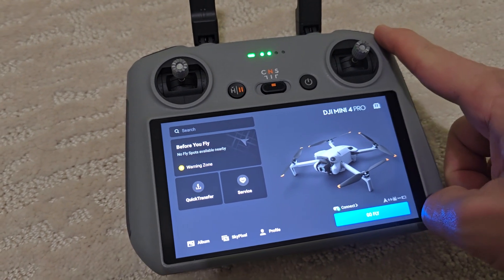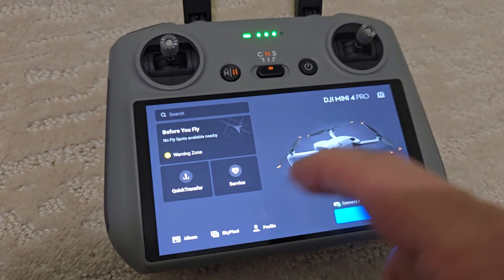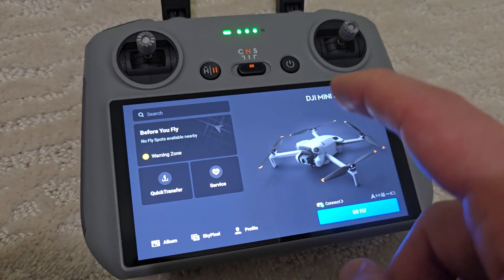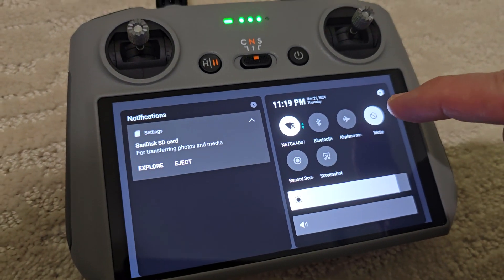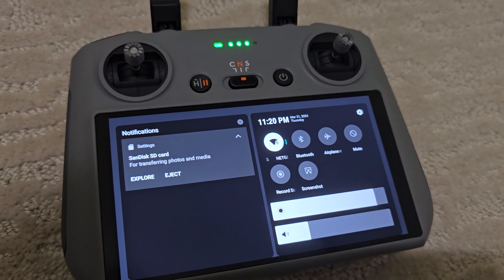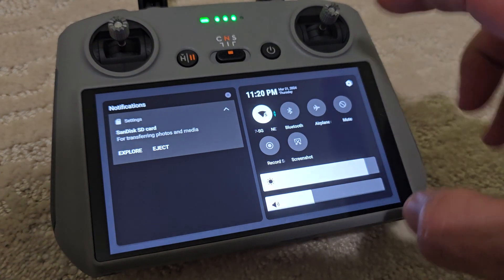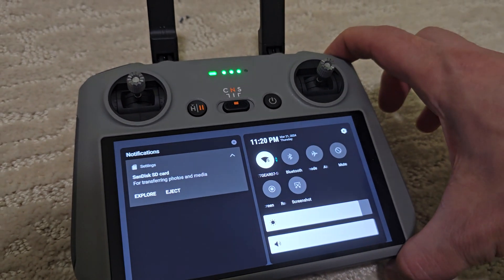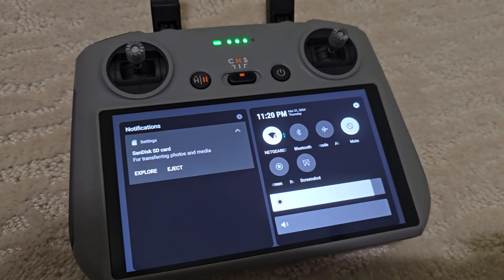HOW TO Lower Volume or Remove beeping sound DJI RC2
How to Lower Volume or Remove Beeping Sound on DJI RC2 | Quick and Easy Guide"

Are the beeping sounds on your DJI RC2 controller too loud or simply annoying? In this quick and easy guide, we'll walk you through the steps to lower the volume or completely remove the beeping sound on your DJI RC2 remote controller. Whether you're looking for a more peaceful flying experience or just want to customize your controller's sound settings, this tutorial has got you covered.

We'll explore the settings within the DJI Fly app, and provide step-by-step instructions to adjust or mute the beeping sound on your DJI RC2 controller. Follow along to learn how to make your drone flying experience more enjoyable by controlling the audio feedback from your remote.

- **Accessing the DJI Fly App Settings:** Step-by-step guide to navigate through the settings on your DJI Fly app.
- **Adjusting the Beeping Volume:** Learn how to reduce the volume of the beeping sound on your DJI RC2 controller.
- **Muting the Beeping Sound:** Instructions on how to completely turn off the beeping sound for a quieter experience.
- **Troubleshooting Sound Issues:** Tips for resolving any issues related to sound settings on your DJI RC2 controller.
- **Optimizing Your Flying Experience:** Additional tips to make the most out of your DJI RC2 controller.

This tutorial is perfect for DJI Mini 4 Pro and DJI Air 3 owners, or anyone using the DJI RC2 controller who wants to customize their sound settings. Follow these simple steps to enhance your drone flying experience today!